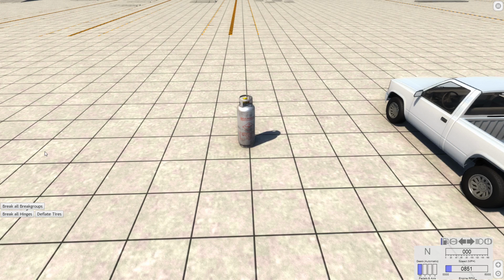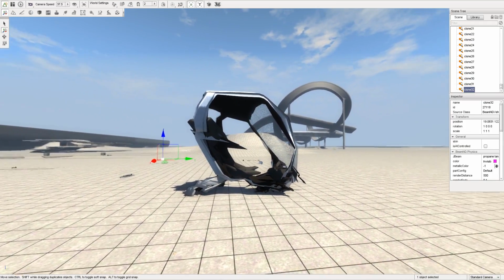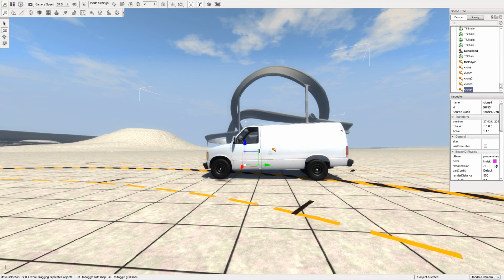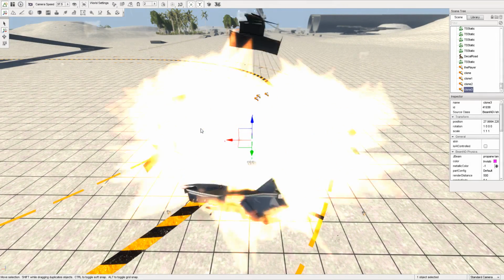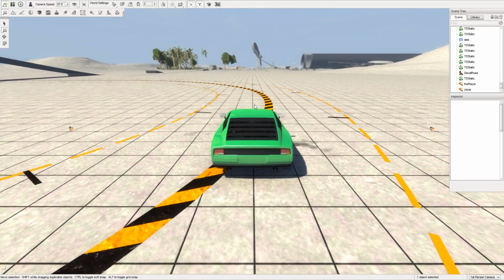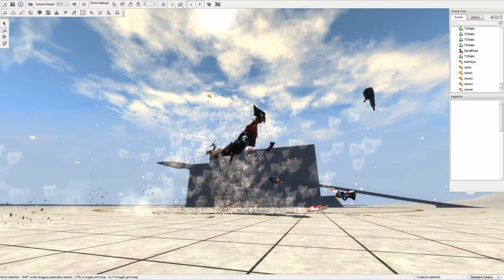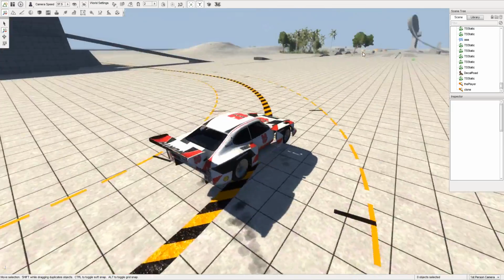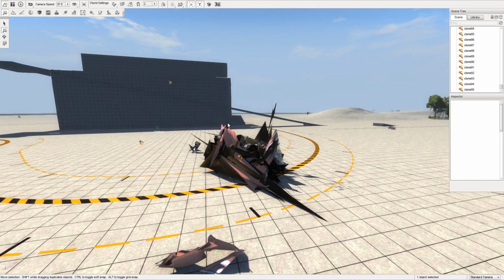Propane "Nukes" - BeamNG.drive